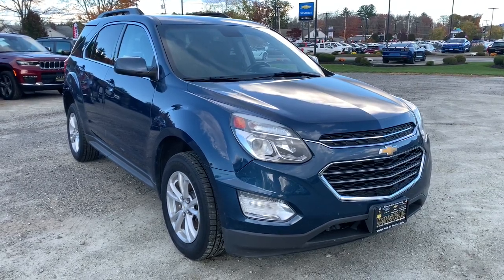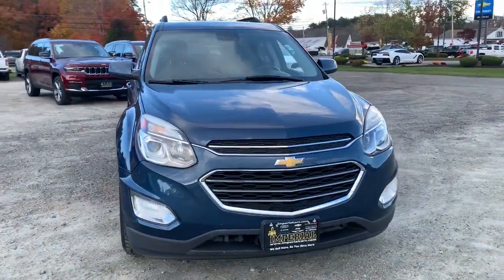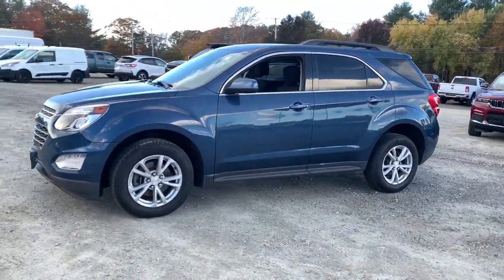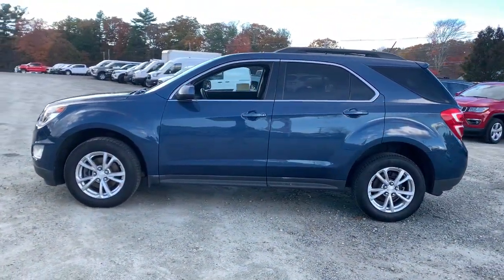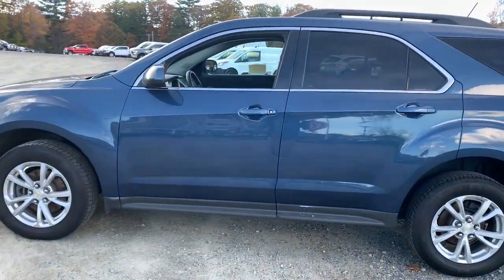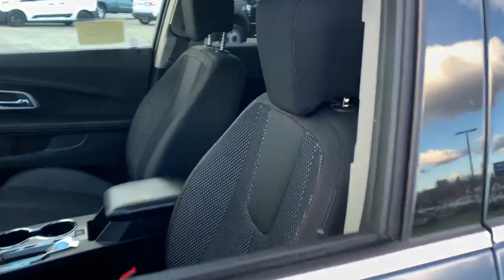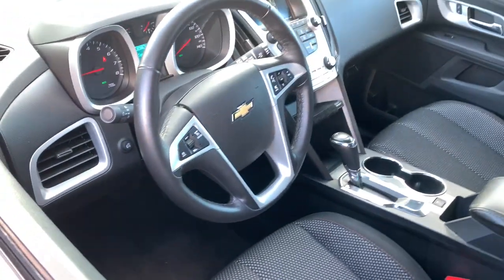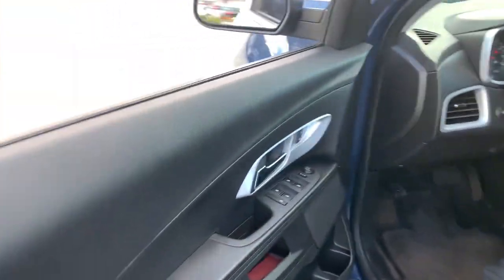2016 Chevrolet Equinox Milford, Mendon, Worcester, Framingham MA, Providence, RI 42526B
Patriot Blue Metallic Used 2016 Chevrolet Equinox available near me in Milford, Massachusetts at Imperial Chevrolet. Servicing the Mendon, Worcester, Framingham MA, Providence, RI area.

Imperial Chevrolet
18 Uxbridge Rd

Convenience Package,Equipment Group 1LT,6 Speaker Audio System Feature,6 Speakers,AM/FM radio: SiriusXM,MP3 decoder,Premium audio system: Chevrolet MyLink,Radio data system,Radio: Chevrolet MyLink Audio System,SiriusXM Satellite Radio,Air Conditioning,Air Conditioning w/Automatic Climate Control,Manual Climate Control,Rear window defroster,8-Way Power Driver Seat Adjuster,Bluetooth For Phone,Power driver seat,Power steering,Power windows,Remote keyless entry,Remote Vehicle Starter System,Steering wheel mounted audio controls